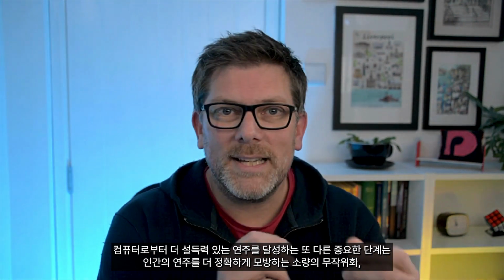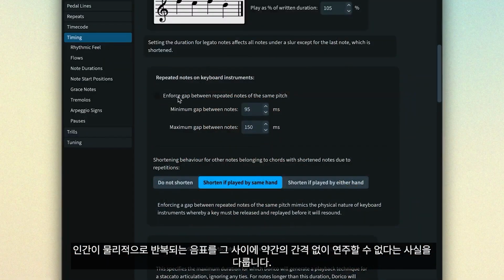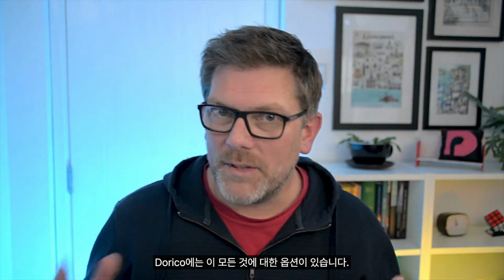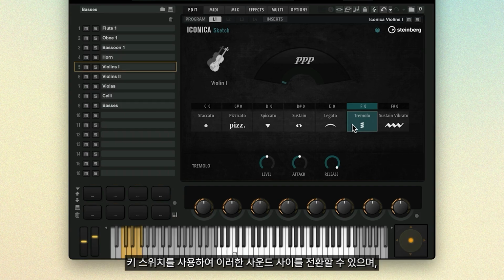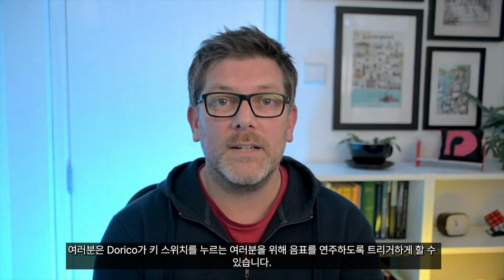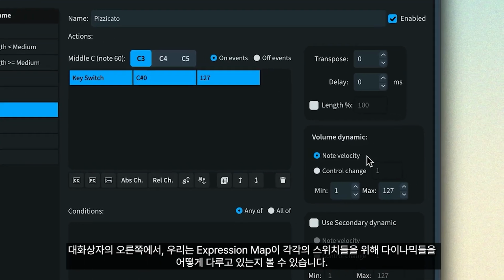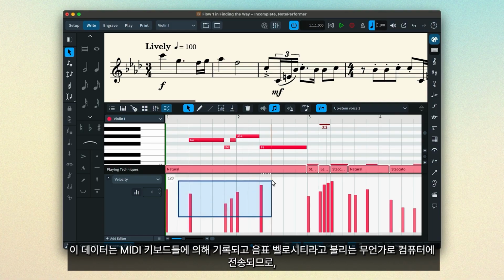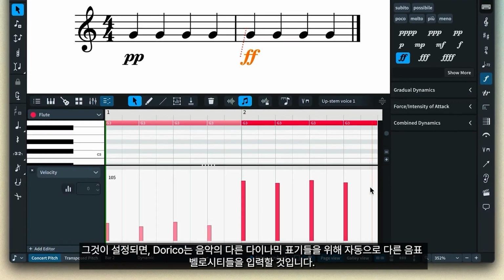EP 5_Expression Map이란?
이번 영상에서는 Dorico가 악보의 표기를 읽어 실제 가상 악기의 다양한 연주 기법으로 변환해주는 핵심 도구인 Expression Map에 대해 자세히 알아봅니다.

악보에 적힌 스타카토나 피치카토 같은 표기들이 어떻게 실제 사운드로 구현되는지, 그 기술적 연결 고리를 이해하는 데 큰 도움이 될 것입니다.

ㆍExpression Map의 정의: 악보의 음악적 표기(Arco, Pizzicato 등)를 VST 악기가 이해할 수 있는 신호로 연결해주는 일종의 '지도' 역할을 합니다.
ㆍ다이나믹과 표현 제어: 가상 악기가 실제 악기처럼 자연스러운 크레셴도와 데크레셴도를 표현할 수 있도록 Expression Map이 데이터를 공급합니다.
ㆍ인간적인 연주 구현: 음표의 오프셋이나 지속 시간의 미세한 변화를 통해 실제 사람이 연주하는 듯한 느낌을 주는 재생 옵션과 이를 고려한 Expression Map의 설정을 설명합니다.
ㆍExpression Map 대화상자 활용: 사용 가능한 모든 맵의 목록을 확인하고, 여러 악기가 공통 데이터를 공유하여 효율적으로 운용되는 구조를 살펴봅니다.
ㆍ핵심 기능 '스위치(Switches)': 음악적 기법을 사운드 라이브러리 프리셋의 특정 키 스위치(Key Switches)나 아티큘레이션 설정에 매핑하는 과정의 핵심을 다룹니다.

대부분의 인기 사운드 라이브러리는 이미 맞춤형 Expression Map이 포함된 재생 템플릿을 제공하므로, 직접 제작하기 전에 제공되는 리소스를 먼저 확인해 보시는 것을 추천합니다. 관련 링크는 아래 설명란에서 확인하실 수 있습니다.